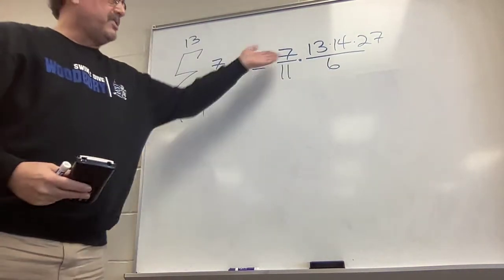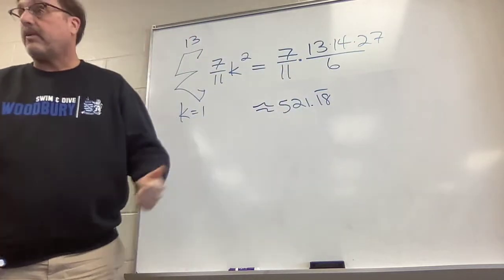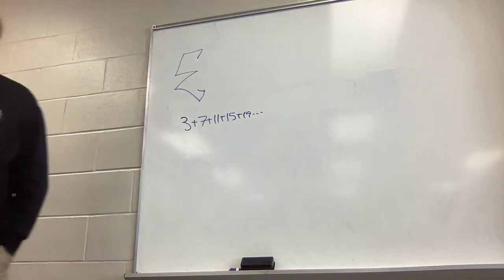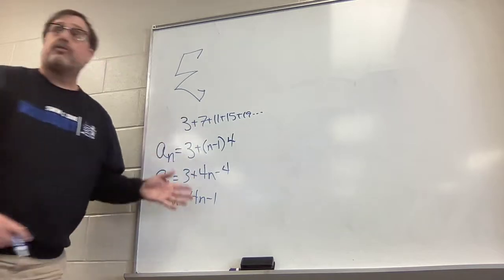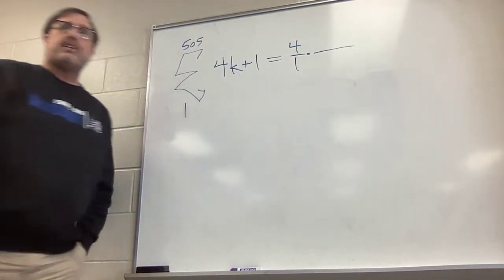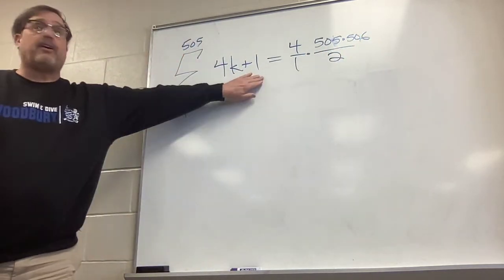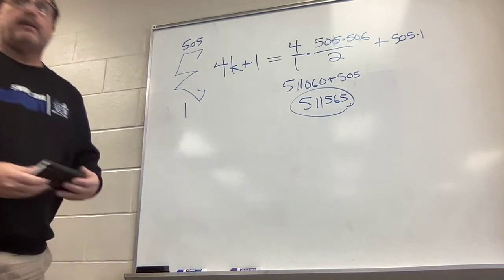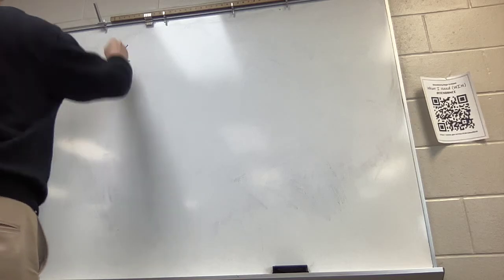Alg 2 Summation day 1 part 2